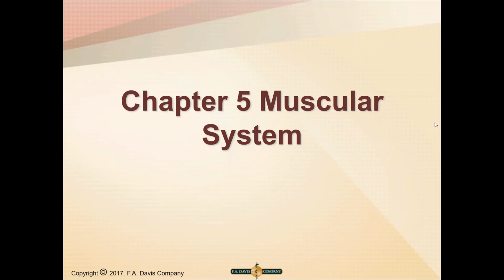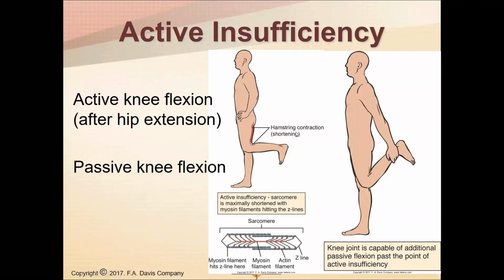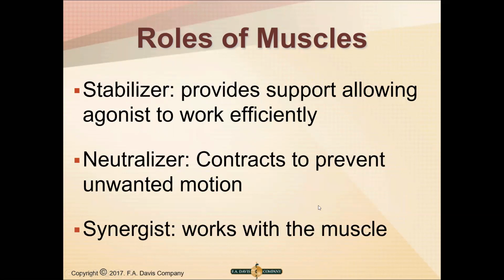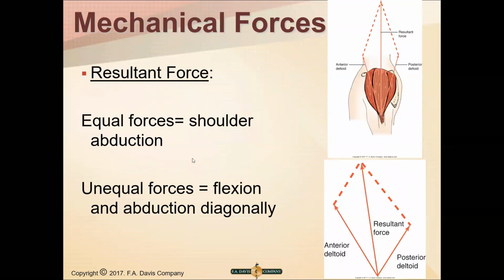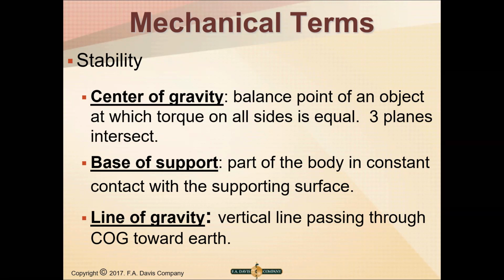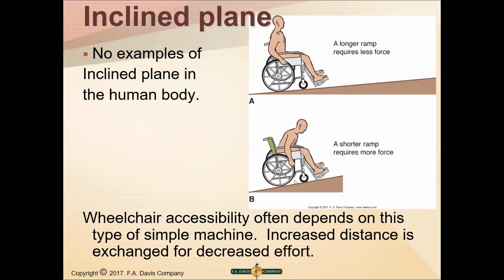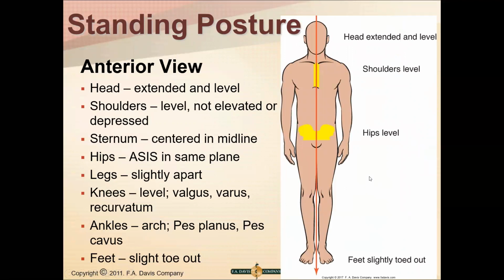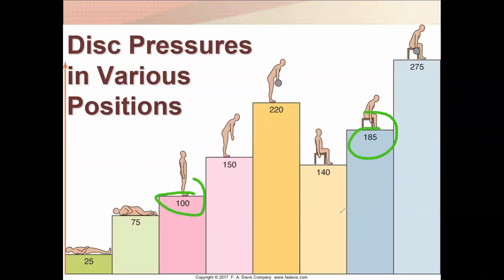PTA200 - Kinesiology - Review Of Intro To Kinesiology I - Lecture 2